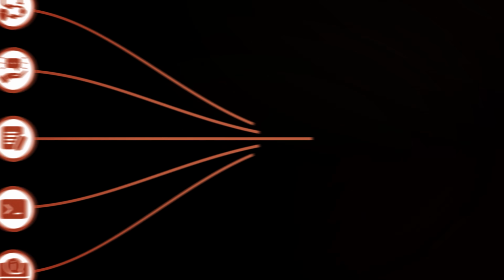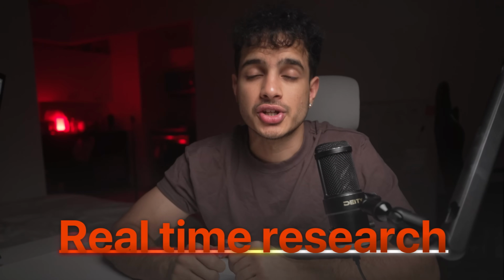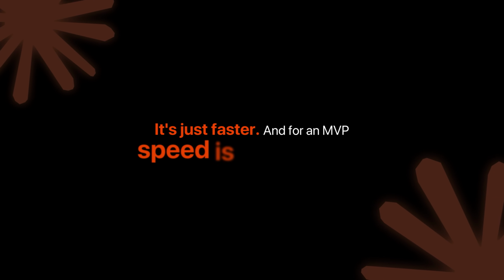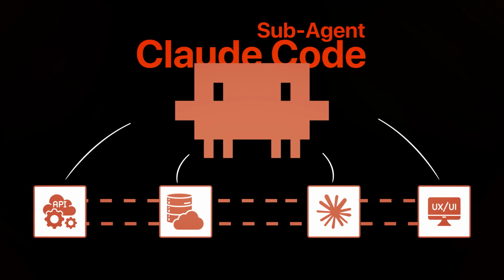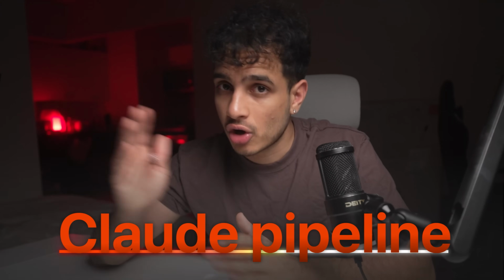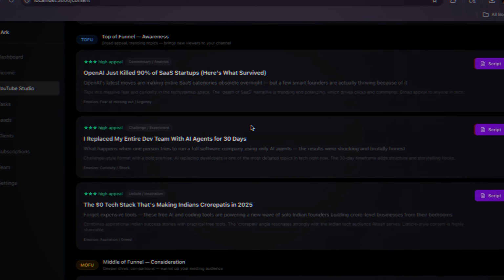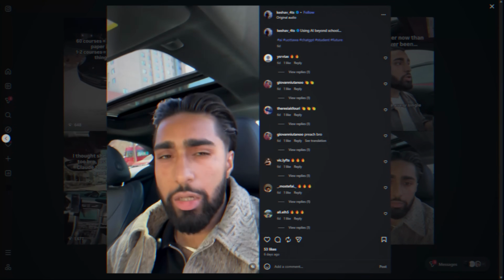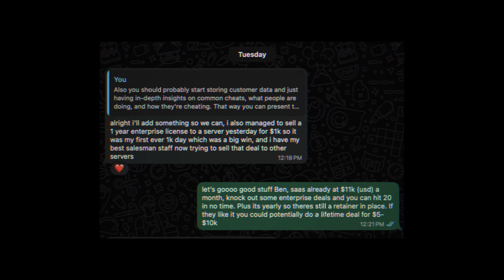How I'd Start a 1-Person AI Business with Claude AI in 30 Days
Chapters
00:00 - Introduction
1:02 - The NEW Claude Ecosystem
2:03 - Ideation
4:43 - Building Powerful Apps
5:51 - Controlling AI Agents
7:27 - Marketing
8:45 - How I Use Claude to Market
10:30 - The Full Claude Pipeline